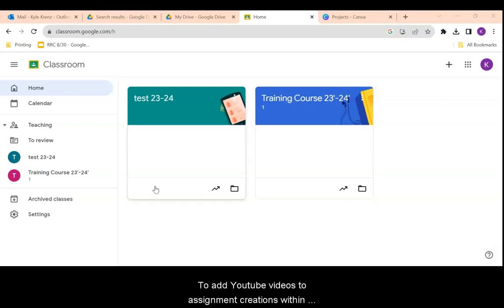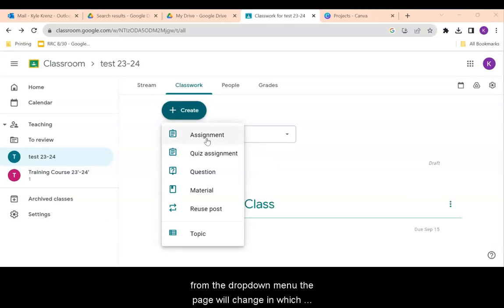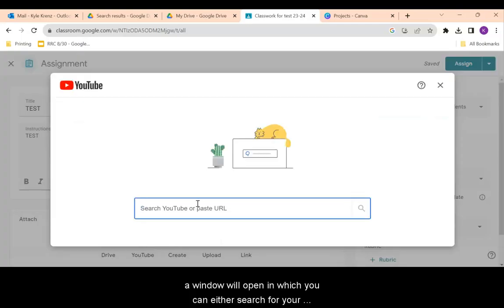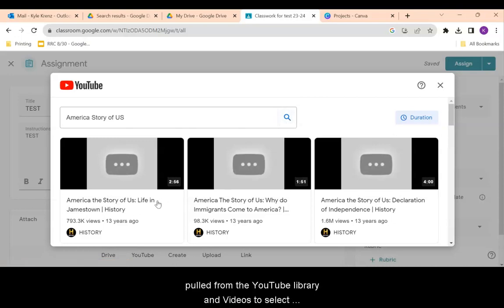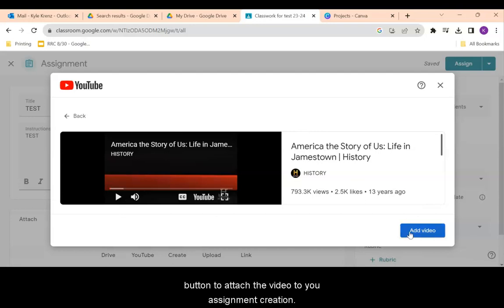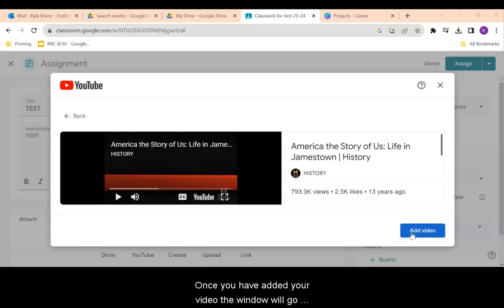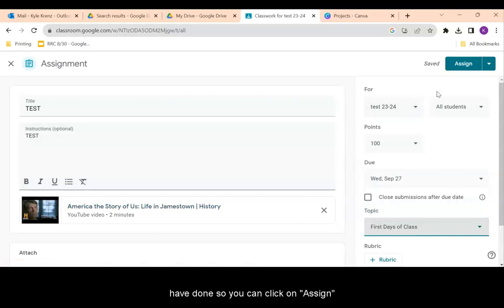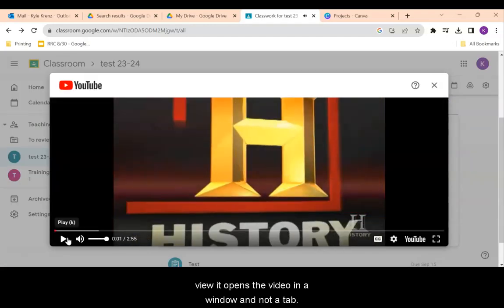How to Attach YouTube Videos in Google Classroom | A Complete Tutorial for Teachers